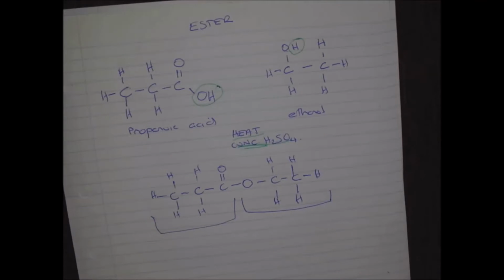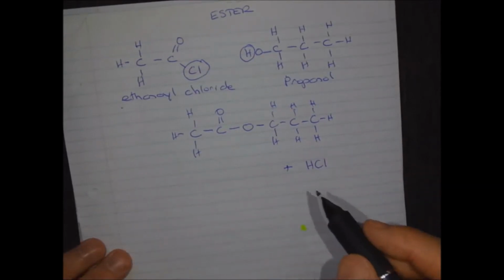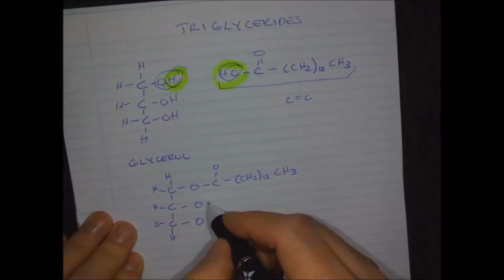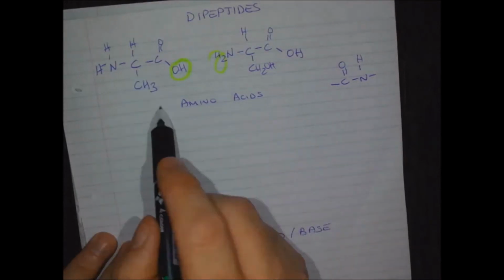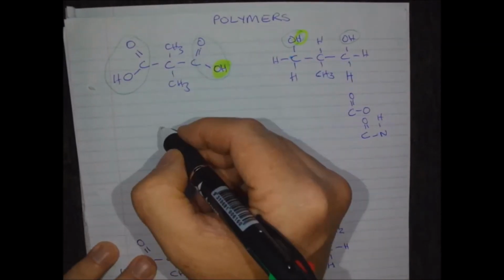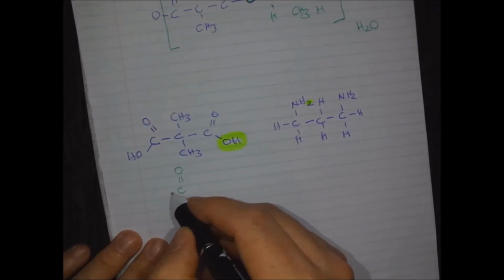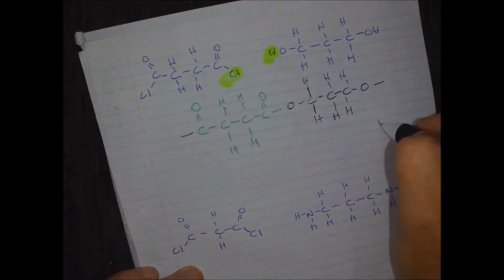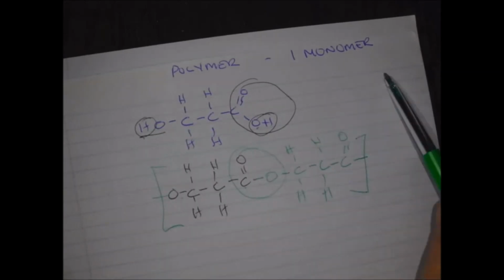Condensation Reactions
L3 Chemistry Organic, NCEA. Description of Condensation reactions and their similarities.